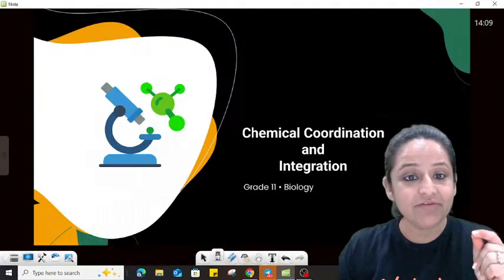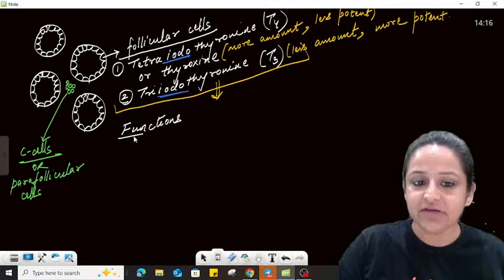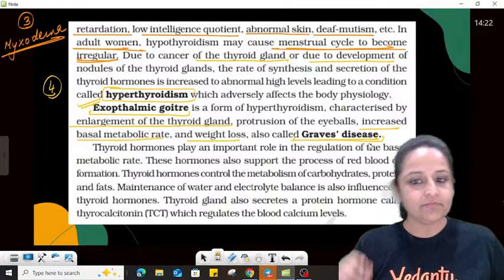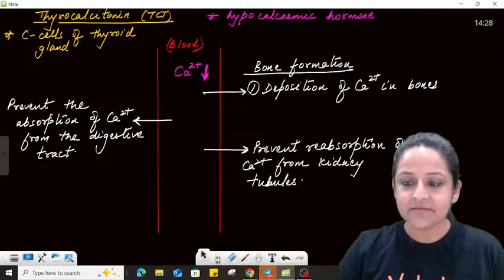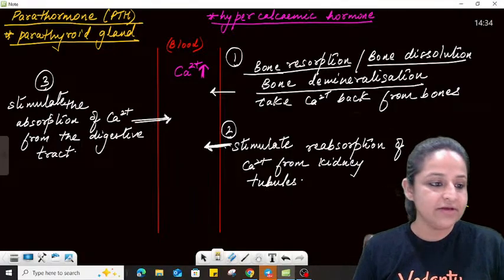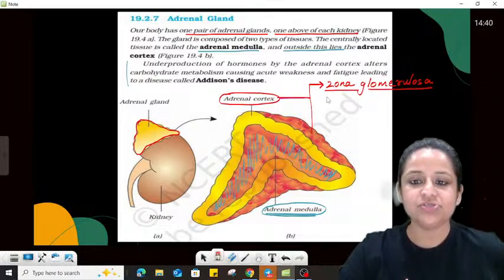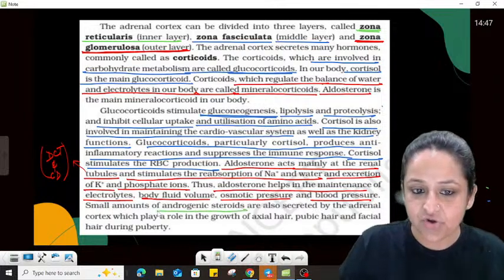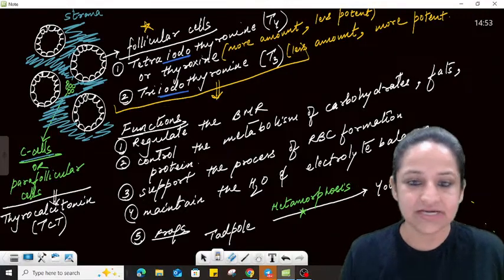Zoology – Chemical Control & Coordination Part 2 | Class 11 | NEET 2026 & 2027 | Rumina Ma’am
Welcome to another session with Rumina Ma’am, where we continue our deep dive into Chemical Control & Coordination (Part 2) from Class 11 Zoology — an essential chapter for NEET 2026 & NEET 2027 aspirants.

📢 NEET Eklavya 2026 – The Rank-Maker Batch
🚀 Join Eklavya Batch for NEET 2026!
📦 NEET 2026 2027 STUDY MATERIAL

✅ Secure your seat & grab your study material now! Stay ahead in your NEET 2026/2027 preparation. 🚀